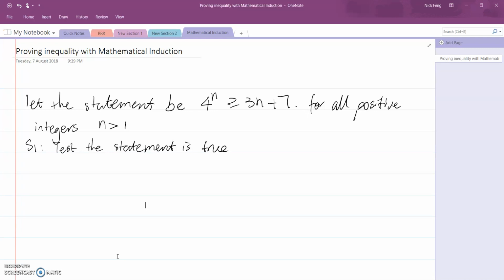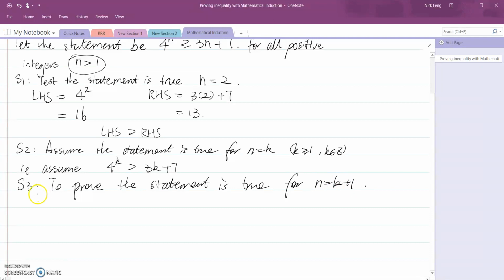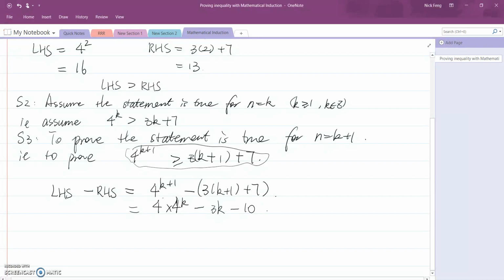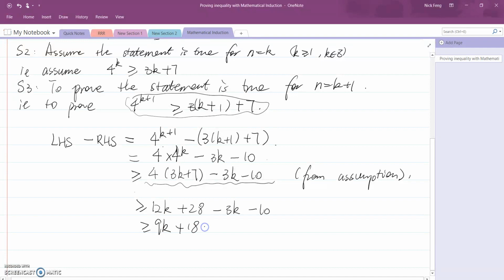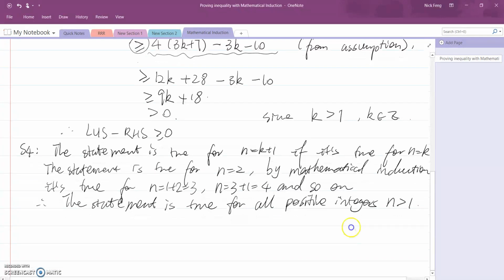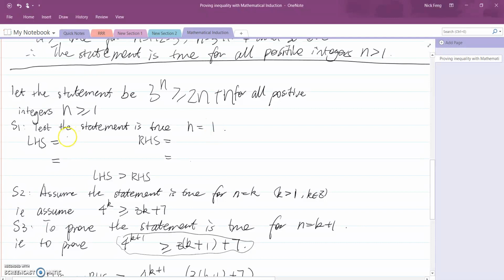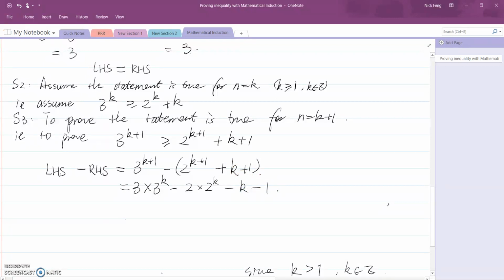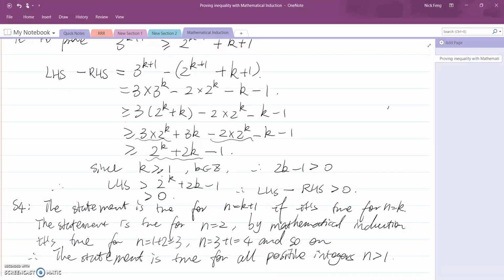Mathematical induction 1